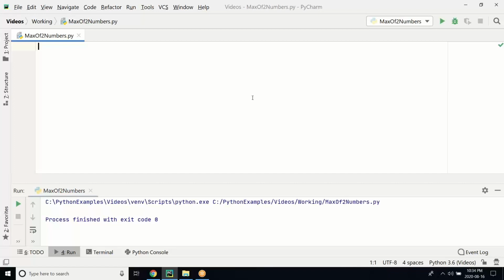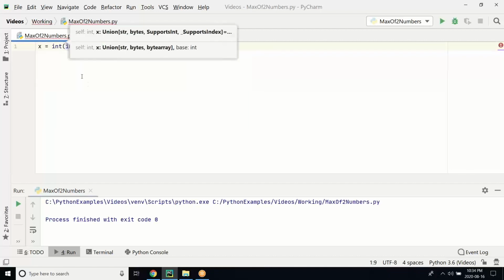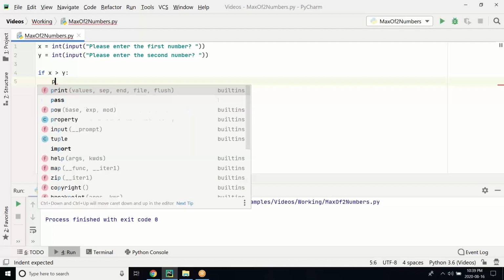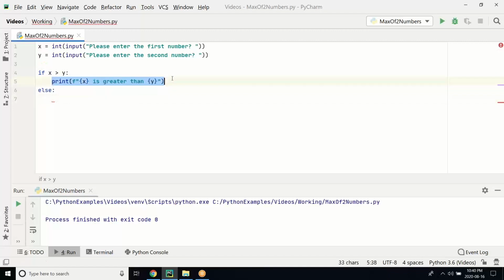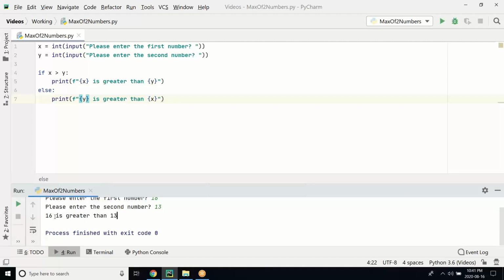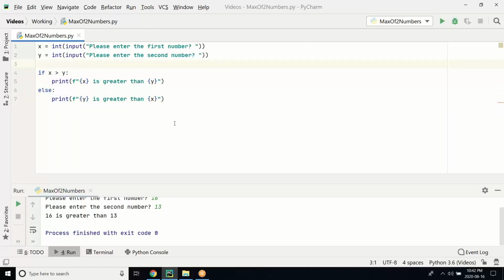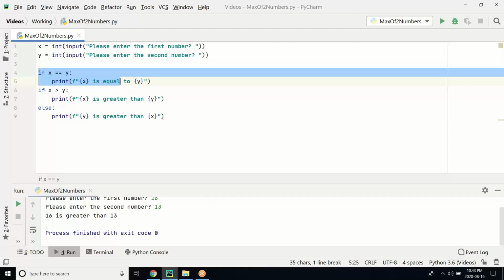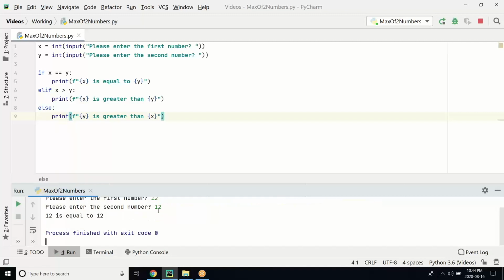Find the max of 2 numbers